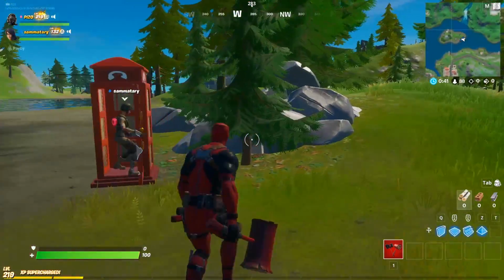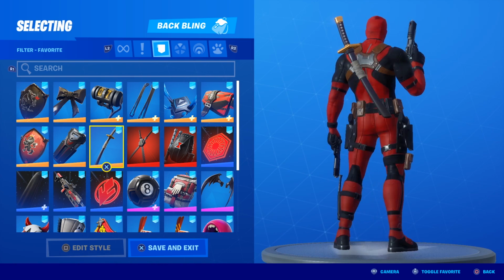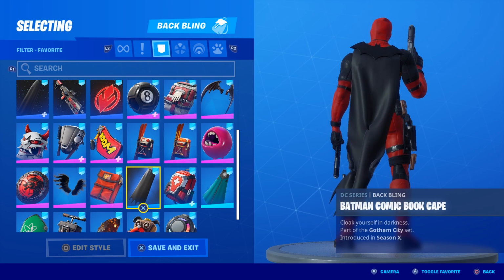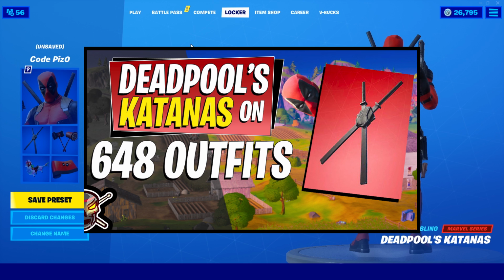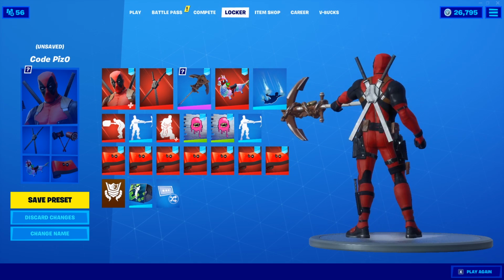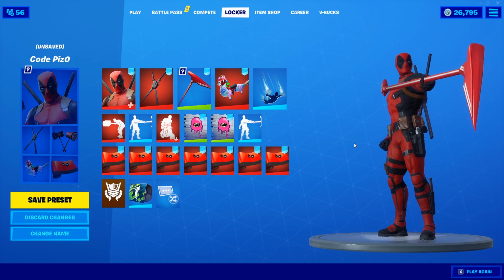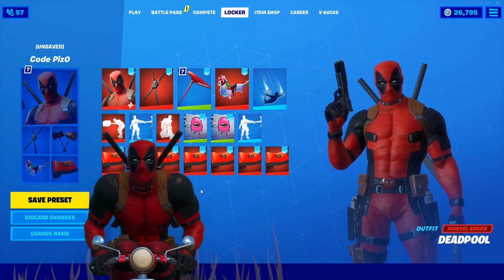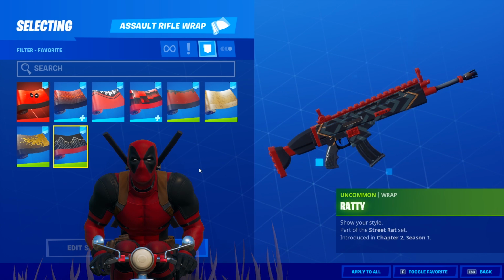DEADPOOL Combos in Fortnite Battle Royale!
Here are back blings, harvesting tools, wraps and gliders you can use with the NEW DEADPOOL skin in Fortnite BR, enjoy!

PIZO is mainly a Fortnite YouTuber who focuses on reviewing every new skin and any new cosmetic that comes out in the Fortnite Item Shop. PIZO made "Before You Buy" videos popular in Fortnite. He shows you gameplay, sound tests and visuals of new items in game and also creates combos with new items. This channel is your stop for Fortnite cosmetics, enjoy!